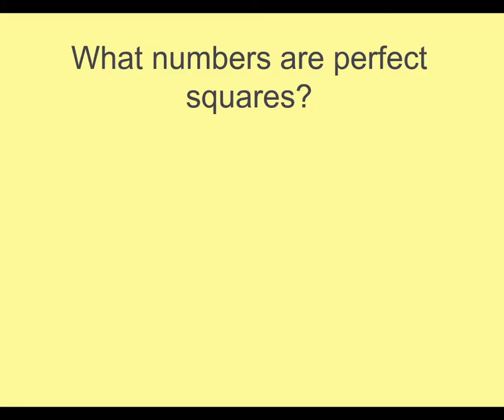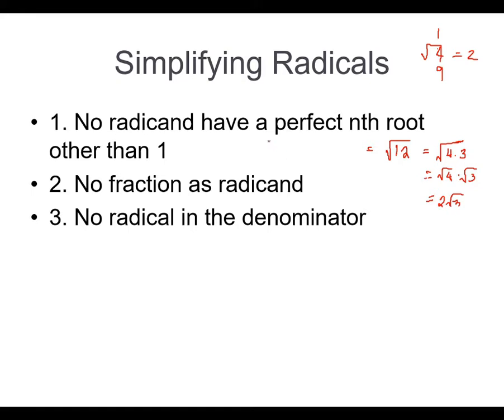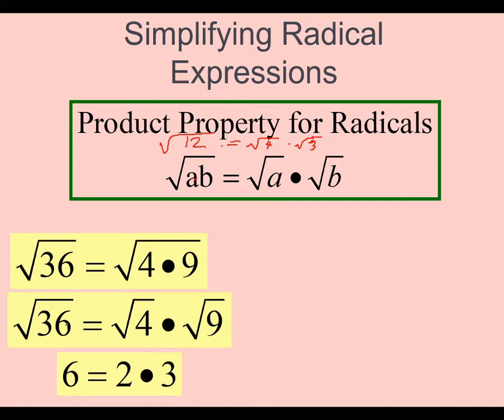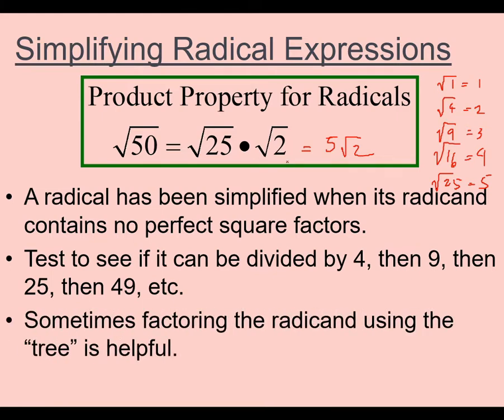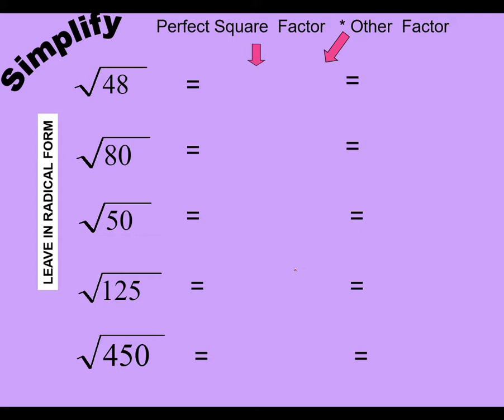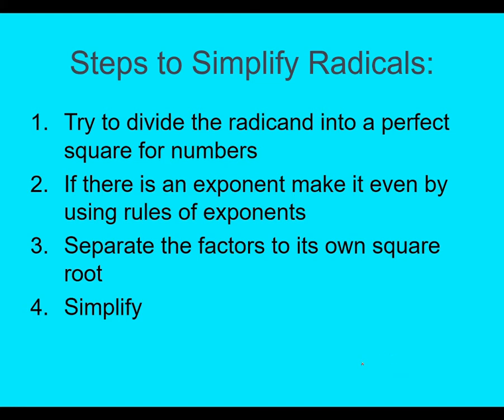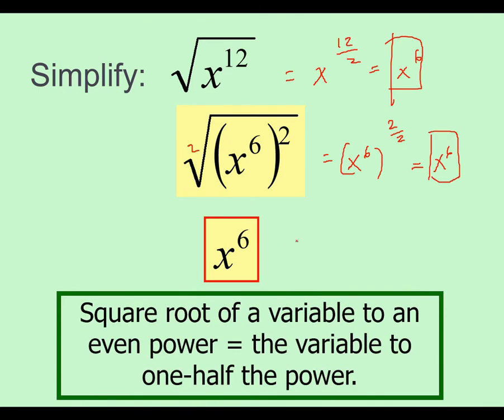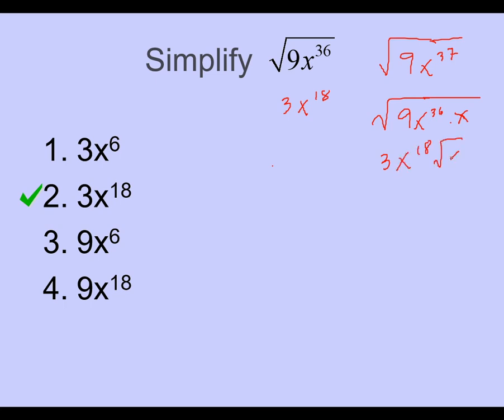Simplifying Radicals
QUARTER 2